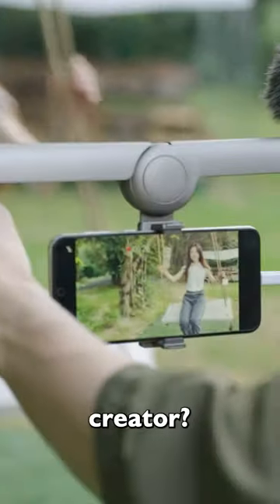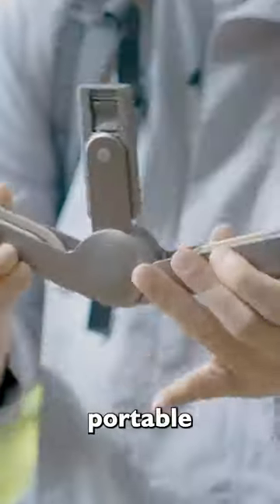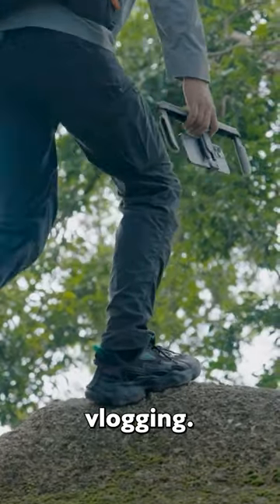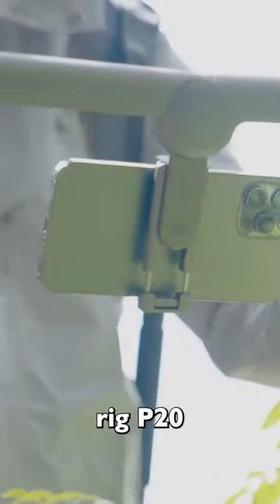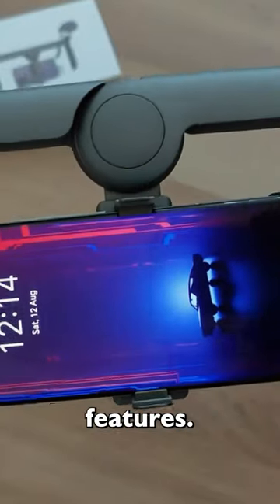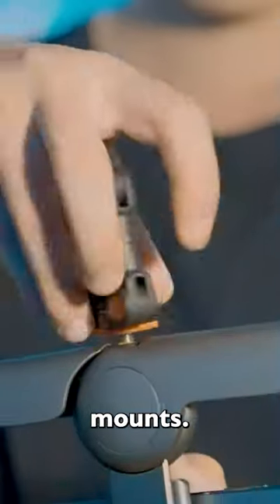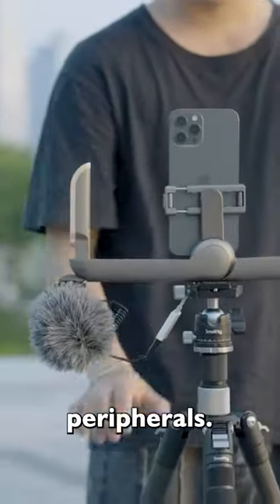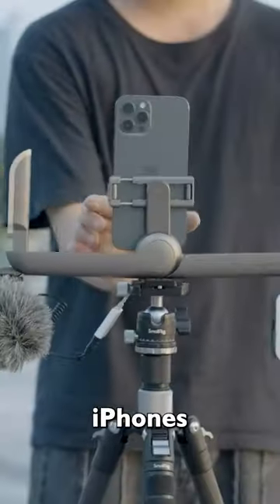SmallRig P20 | Elevate Your Filmmaking Game